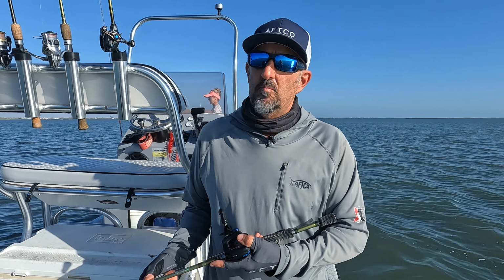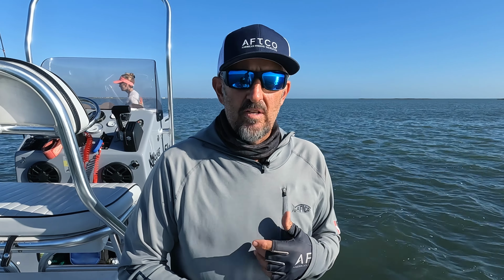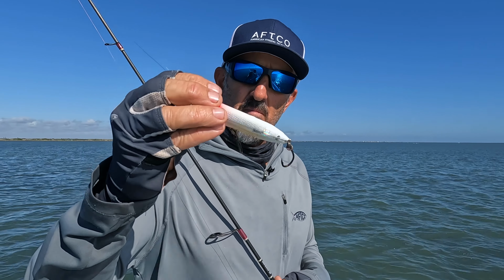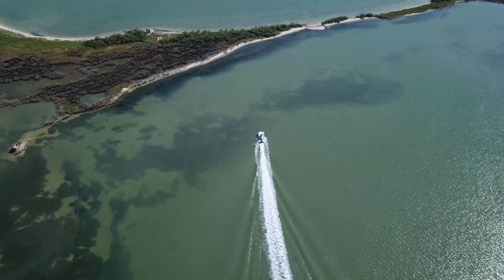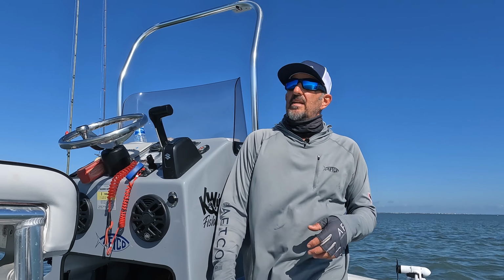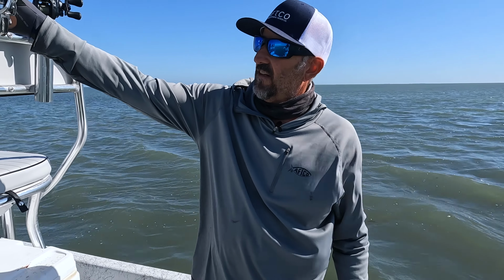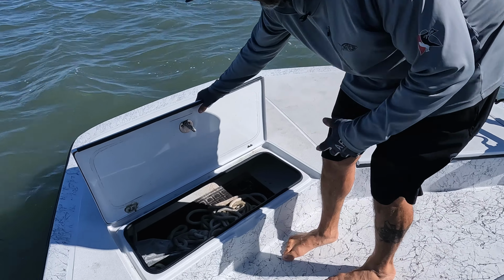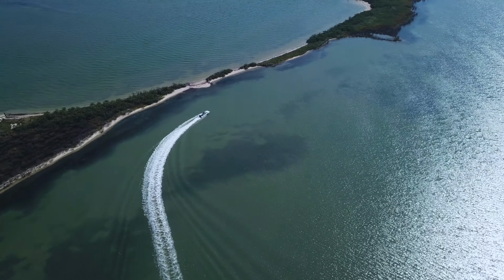SlowrideGuide: DARGEL SKOUT 220: Full Tour and Review // ULTRA SHALLOW WATER FISHING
Slowride Guide: Episode 02

Today is all about the boat. We are giving you a full review of the Dargel Skout 220 and catching a few fish along the way.